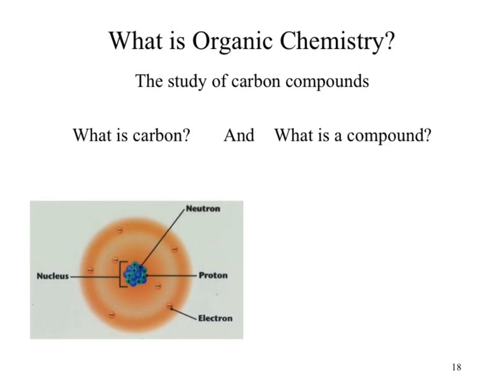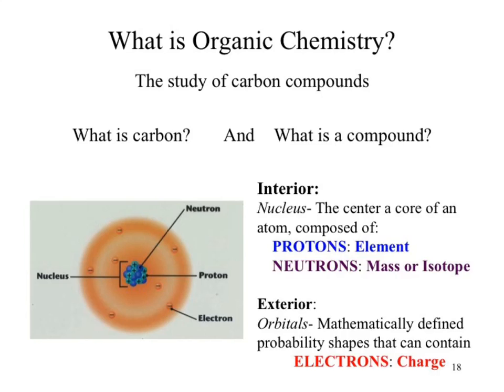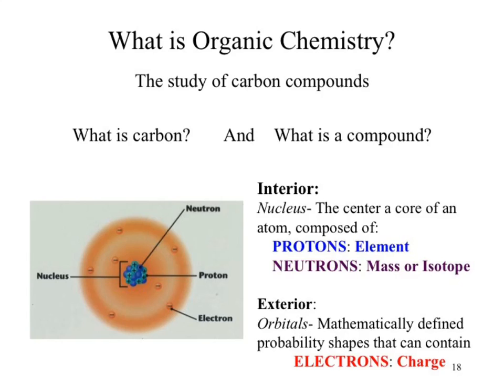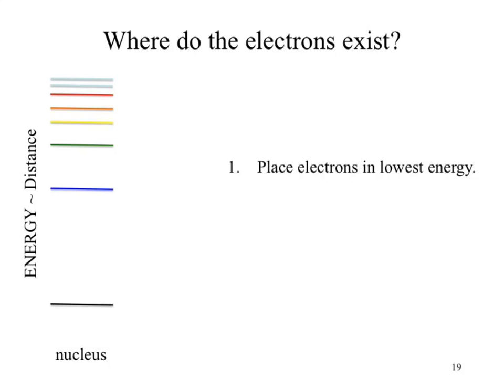cHM235 sp15 wk01a atomicstruct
Real quick discussion on atomic structure basics.